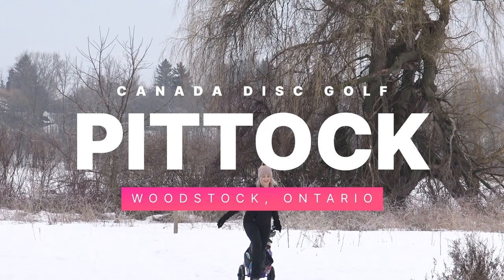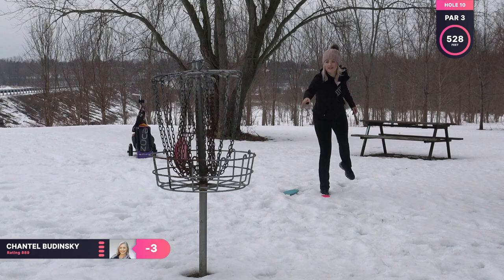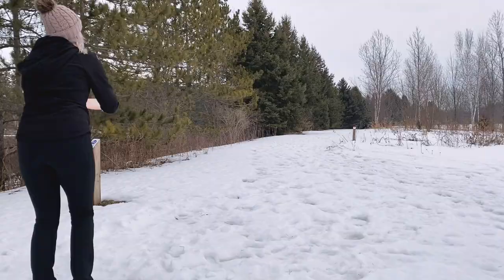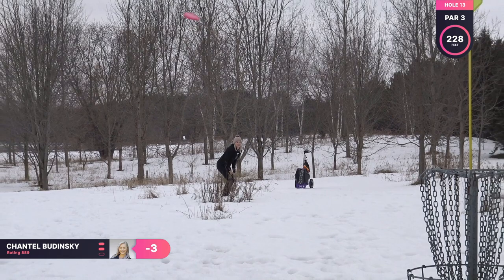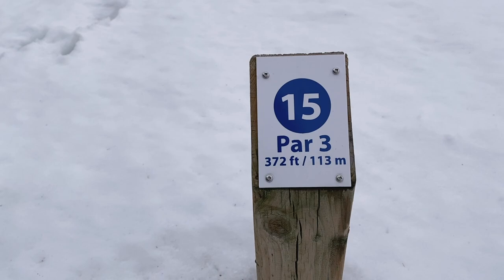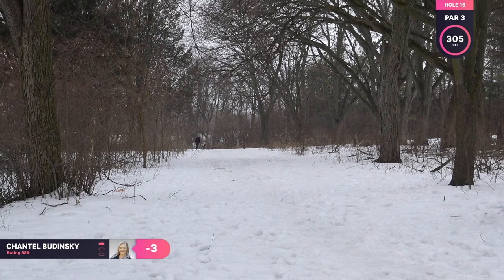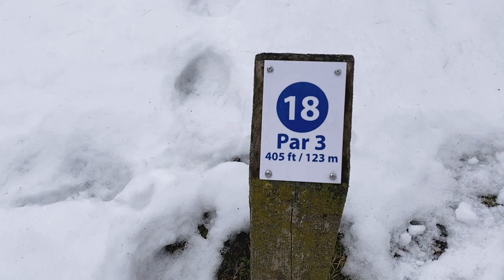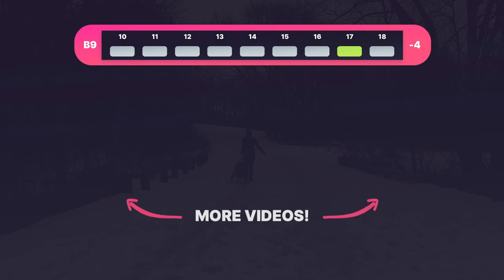Playing LONGS at PITTOCK Disc Golf Course | B9 | Miss Frisbees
Hello and welcome to the back 9 at Pittock Disc Golf course located in Woodstock Ontario! The back 9 is a little more technical with lots of elevation change and some longer holes! Let see how I handle the challenge in the snow :)